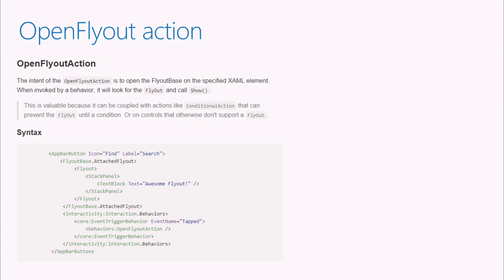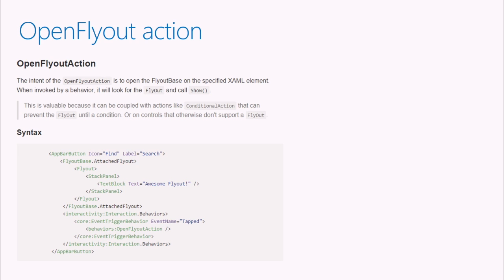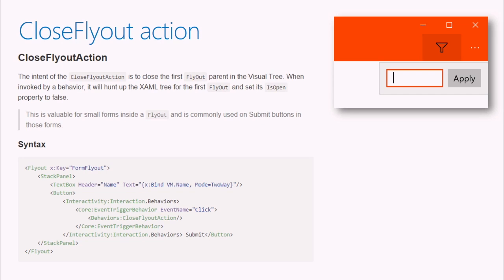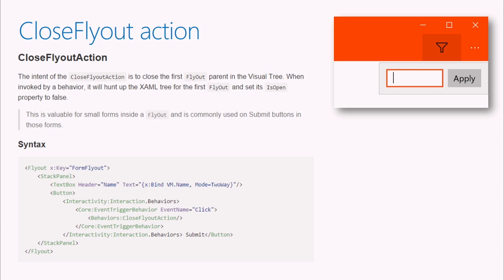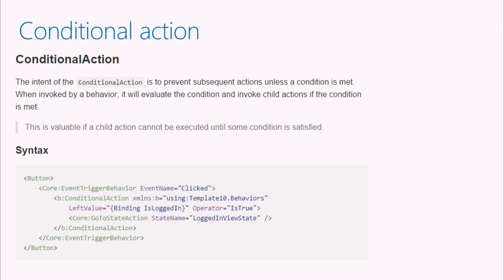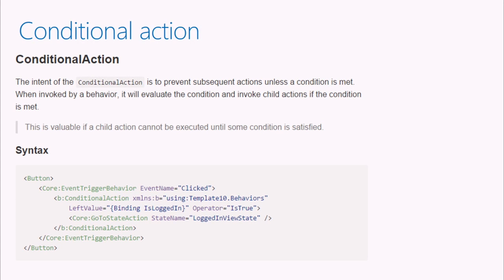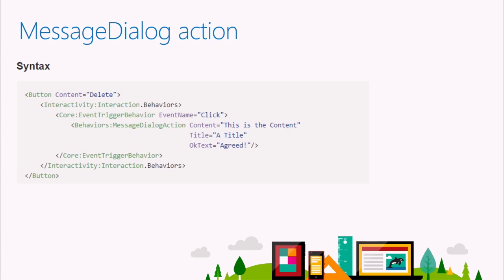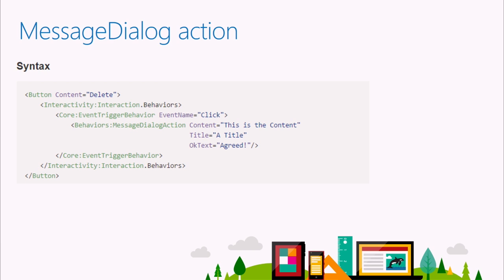7 Actions in Template 10